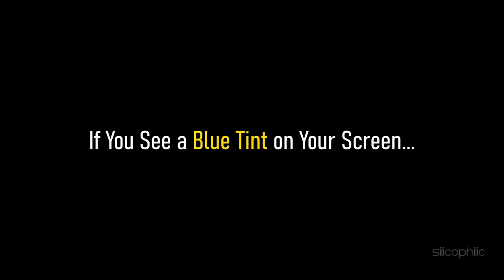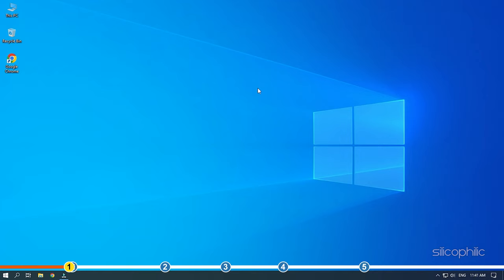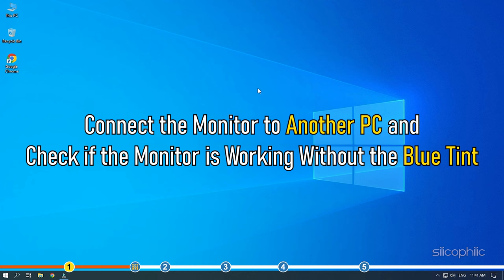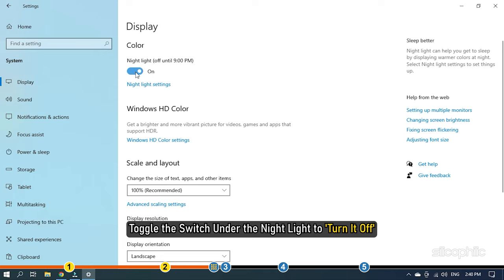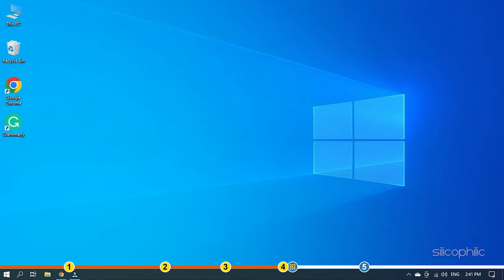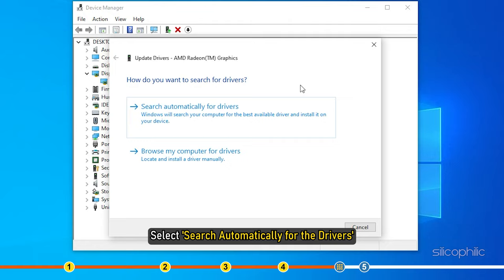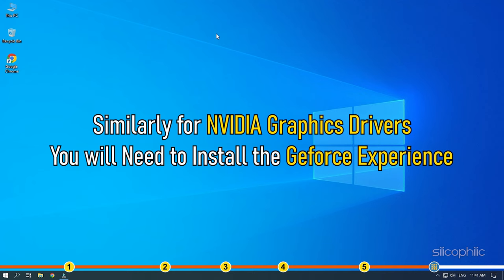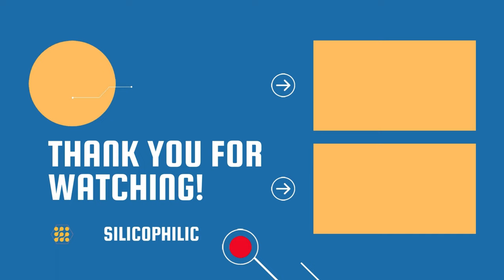How to Fix Blue Tint Screen Windows 10 | Bluish Screen Monitor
Watch this video till the end and learn how to fix blue tint screen on Windows 10, Windows 10 Blue Tint Screen, Bluish Screen Monitor.

Timestamps:
00:00 Intro
01:02 Check Hardware Problem
02:07 Disable Night Light Feature
02:48 Reset the Nvidia Control Panel Color
03:27 Update the GPU Drivers
04:22 Re-install GPU Drivers